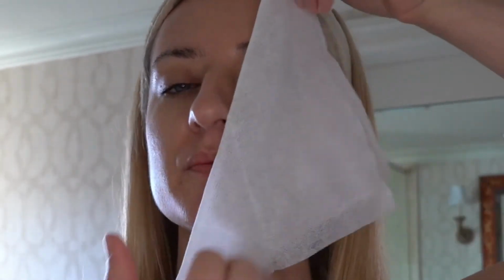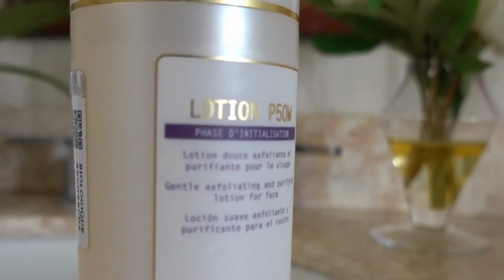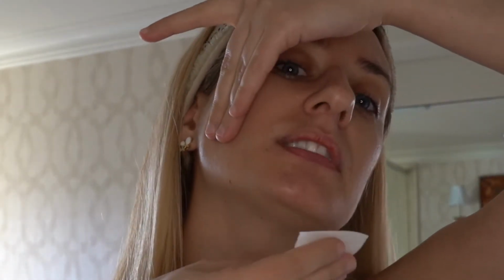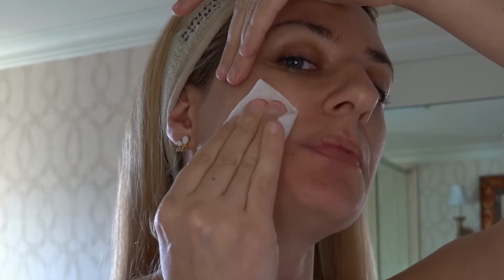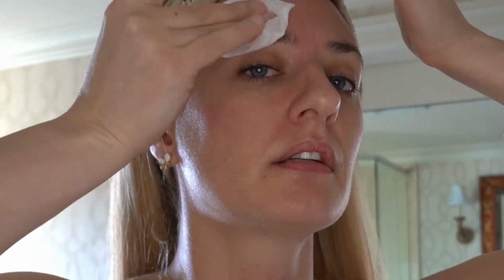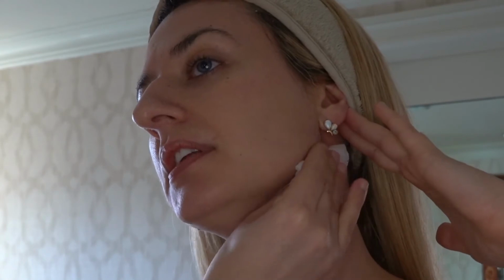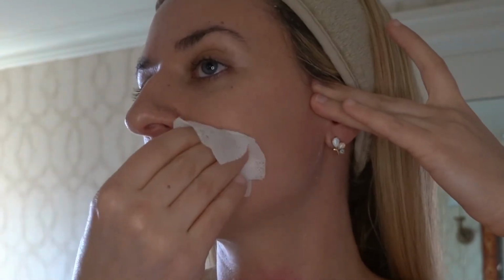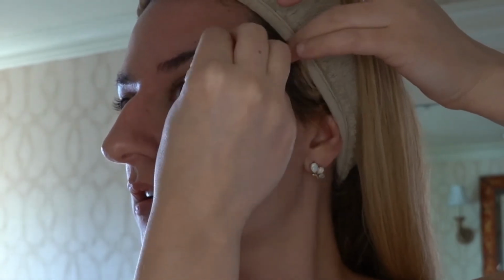How to Use the Cult Favorite Lotion P50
Biologique Recherche's Lotion P50 is a cult favorite because it delivers amazing results every time!

However, to get radiant, balanced skin you need to apply this toning lotion in a special way. Our lead esthetician and massage therapist, Stephanie Torres, has shared her personal application technique. You can feel like you're at the spa every time you use your P50 Lotion.

There are so many formulations of Lotion P50, each one of your skincare needs will be addressed. With a free skin consultation we can find your perfect match!